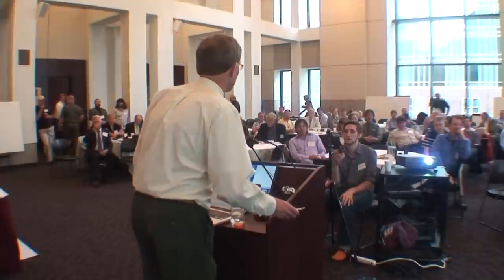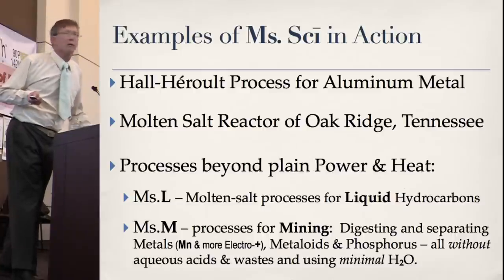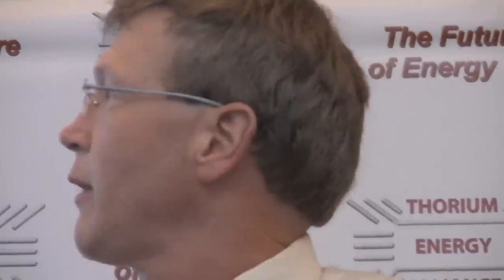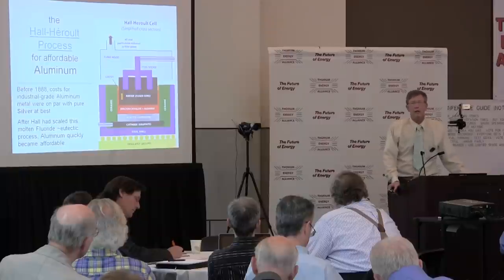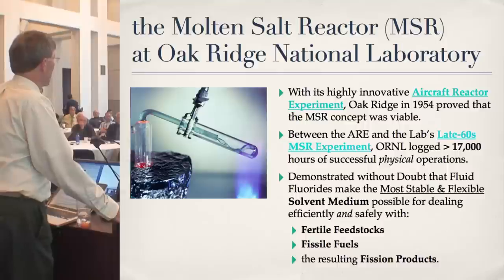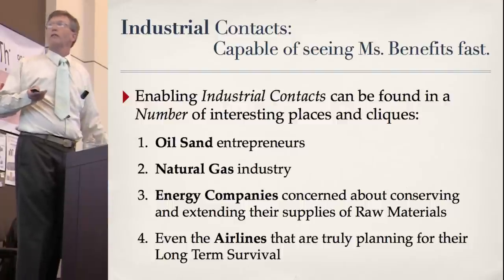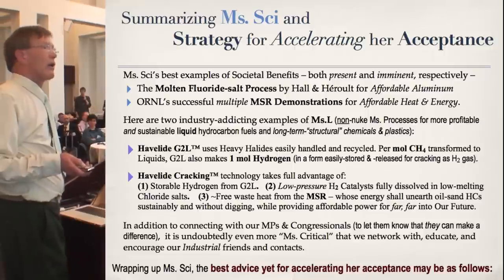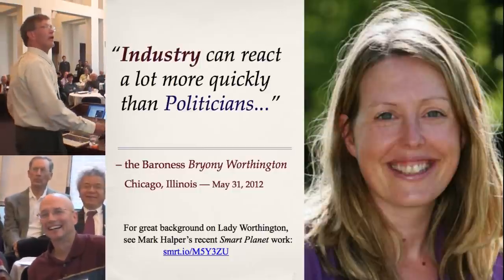Kim Johnson - Thorium Molten Salt Science for Industrial Allies @ TEAC4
Kim Johnson reviews what industries can benefit from Molten Salt Reactor process heat, such as Oil Sands, Natural Gas and Airlines. Interesting anecdotal evidence of particular contacts expressing interest.